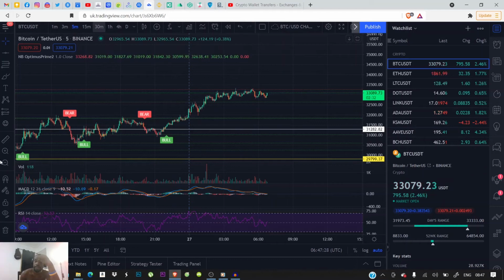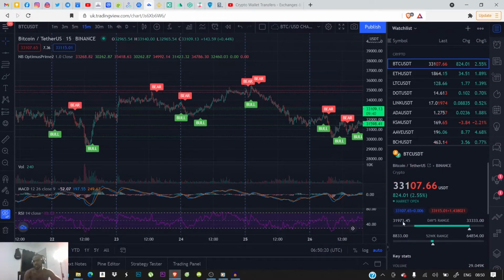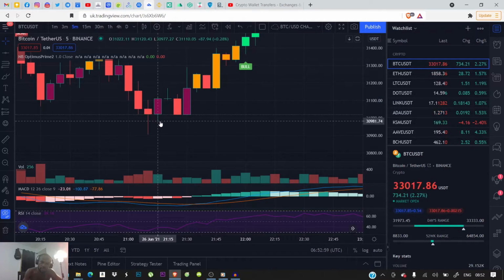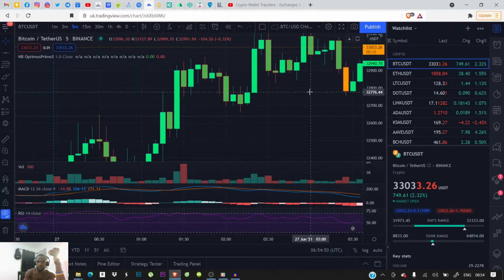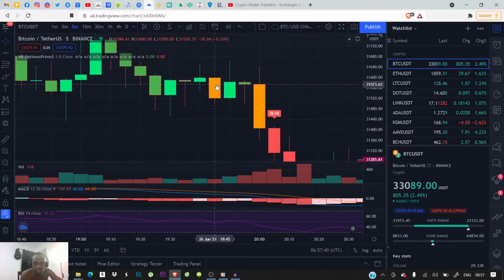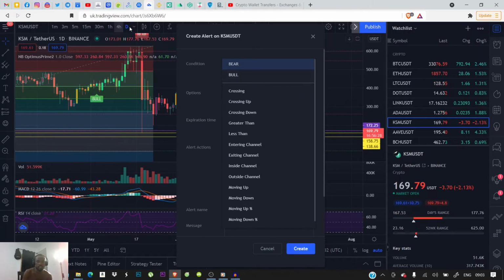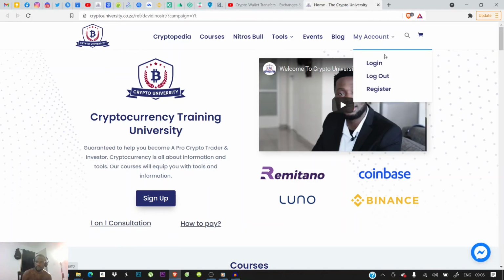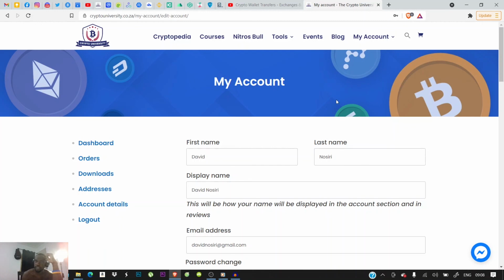Nitros Bull - The Best Trading Indicator (Crypto/Fx)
Learn to trade & invest with the best crypto educational platform "Crypto University:"

Also, take free quality courses on our website home page.